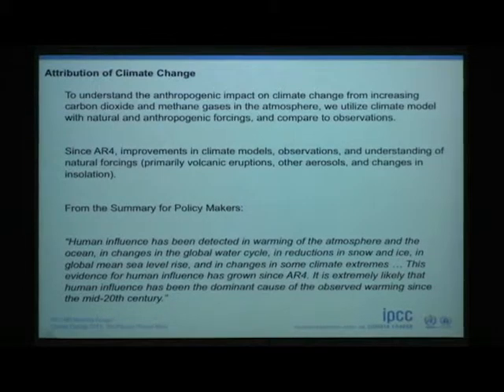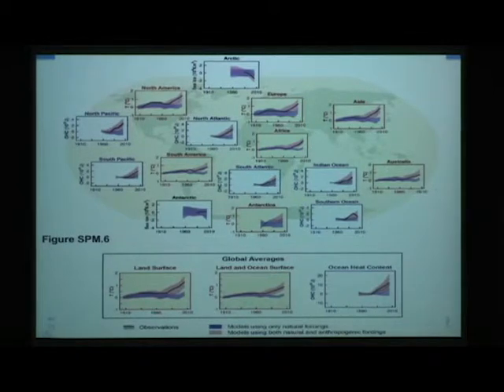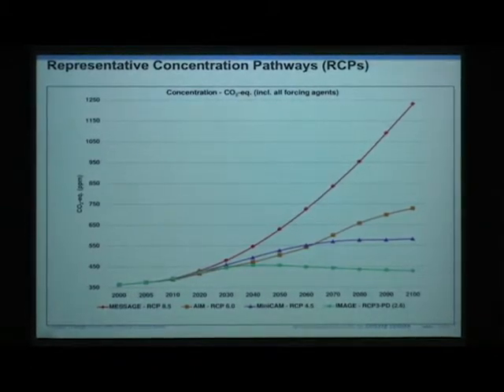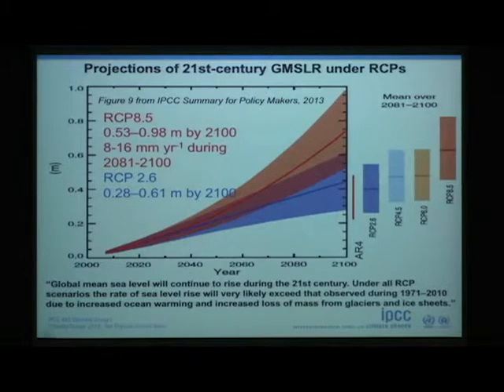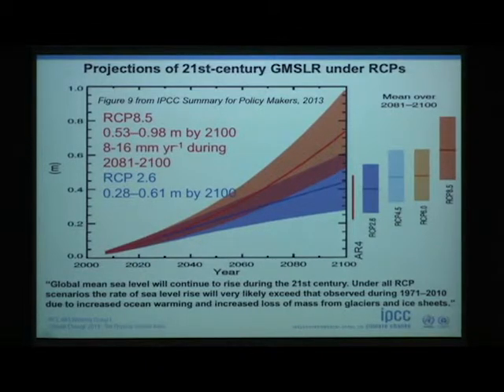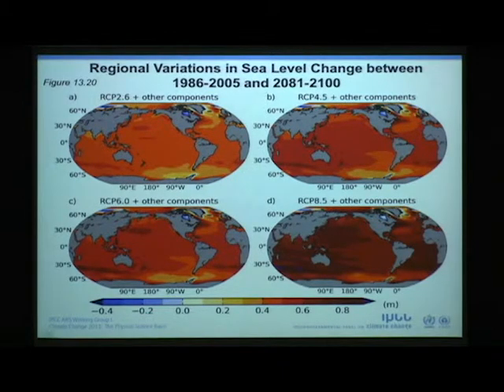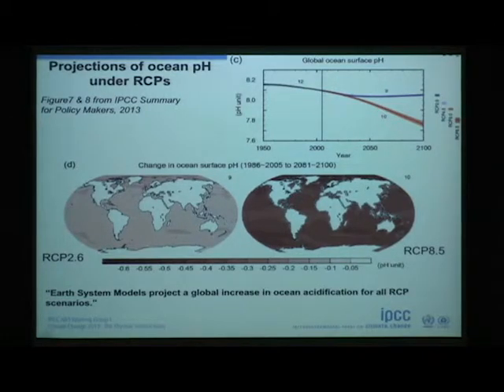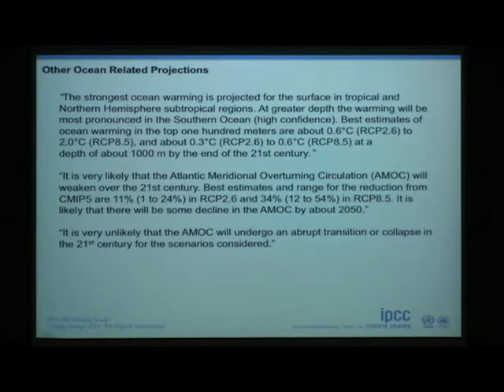Don Chambers, Associate Professor Physical Oceanography USFCMS - Part II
Overview of the 5th Assessment Report from the Intergovernmental Panel on Climate Change (IPCC)